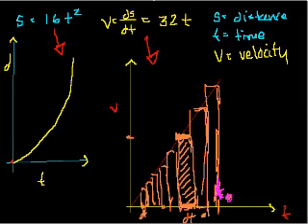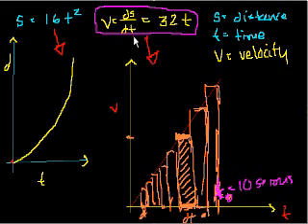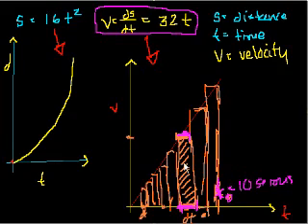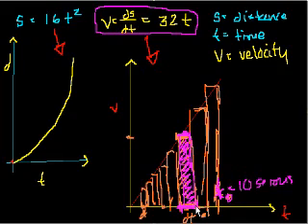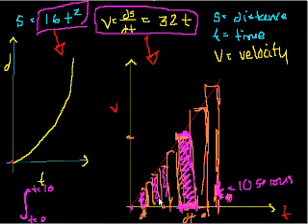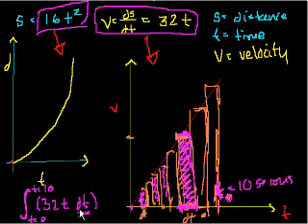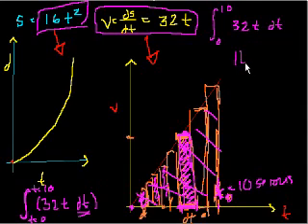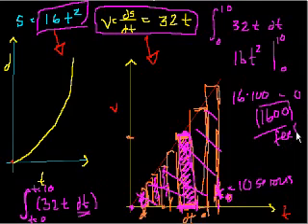060 Definite integrals part II